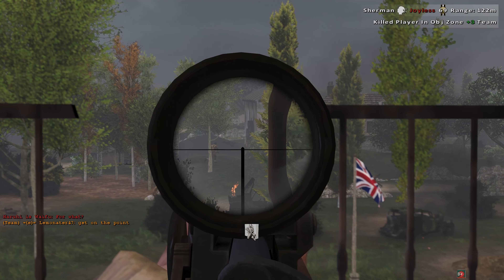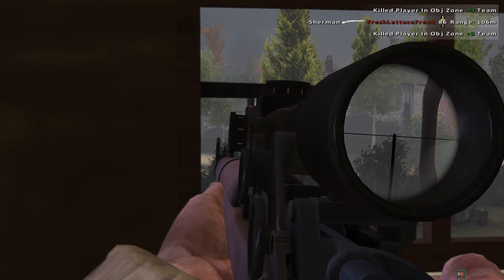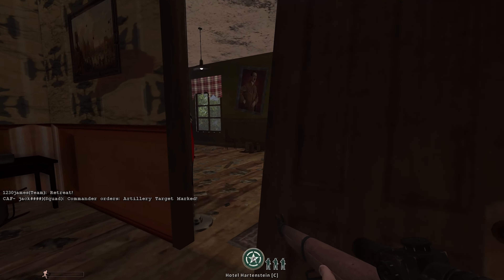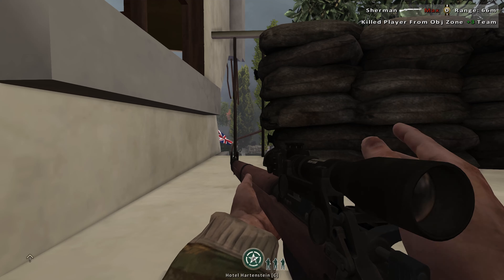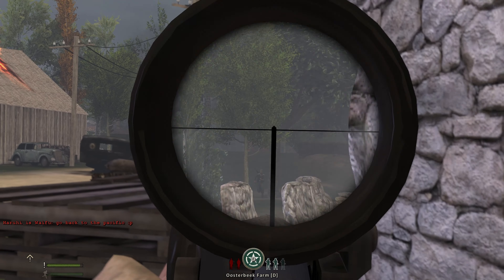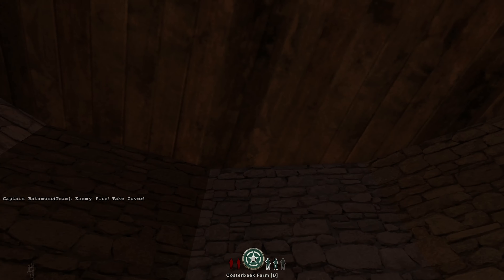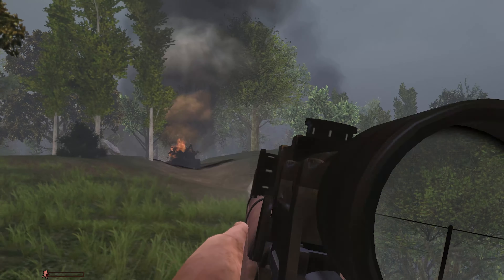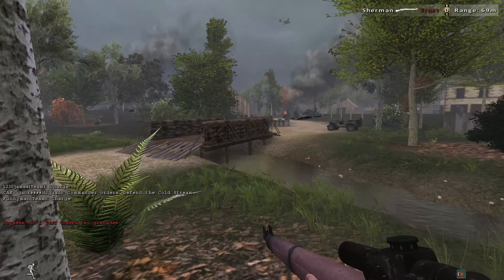Have You Seen This WW2 FPS Easter Egg?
It's been a while (and I can't believe this) but I got some more Heroes of the West for Red Orchestra 2 content for ya! Heroes of the West was a shortlived (sadly) mod for RO2 that added British and American forces on the Western Front including in France and the Netherlands.

I am Samuel also known as Sherman.

This WW2 FPS STILL has Players Left?
The WW2 FPS that will NEVER die..